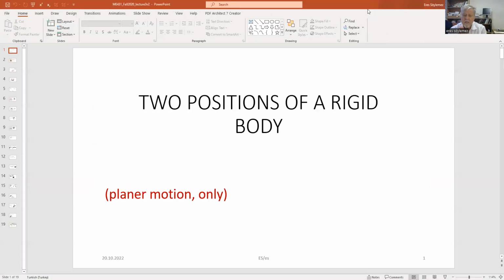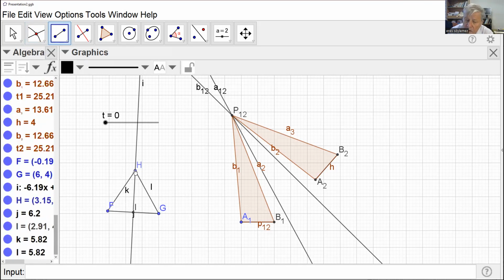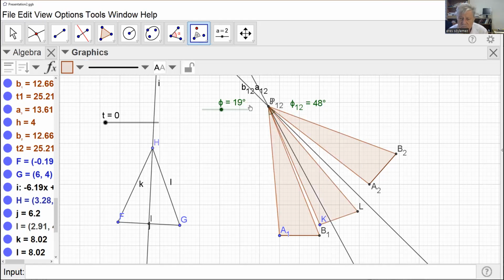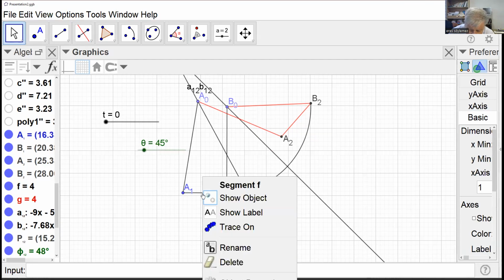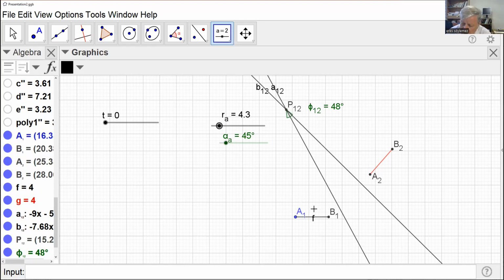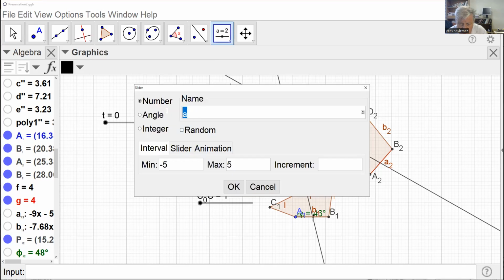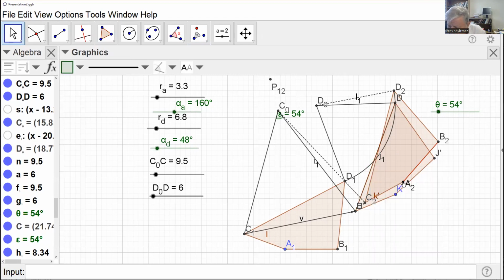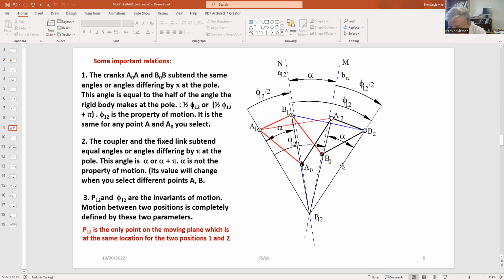Two Position Synthesis 1 - Geometrical Method